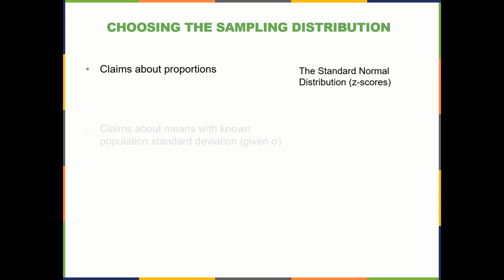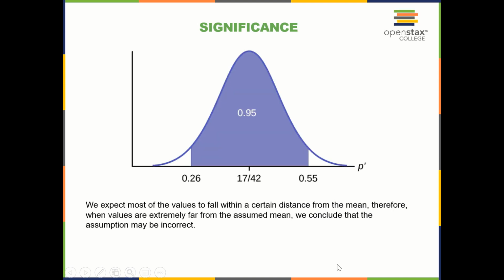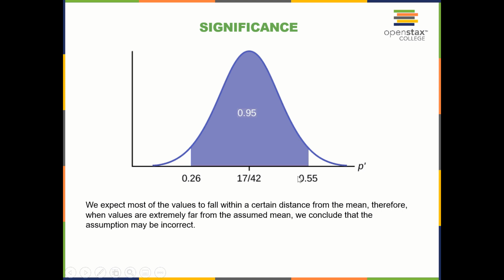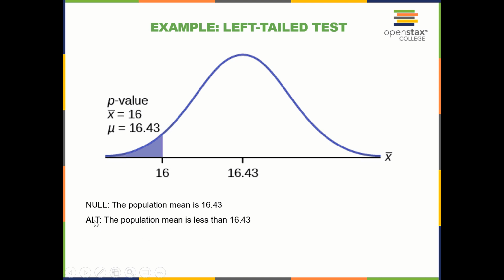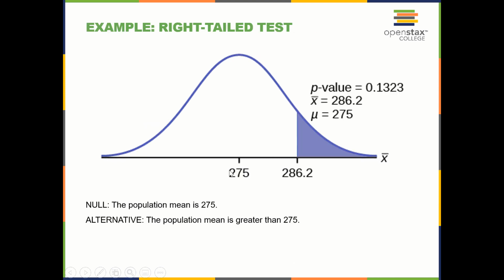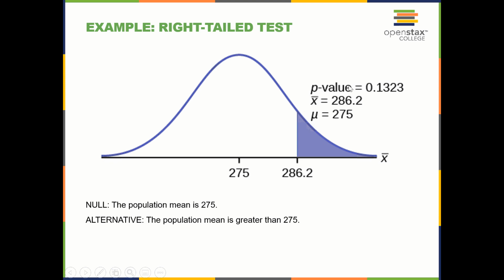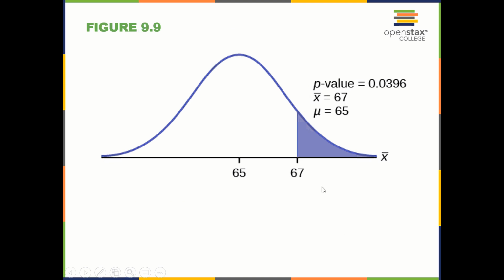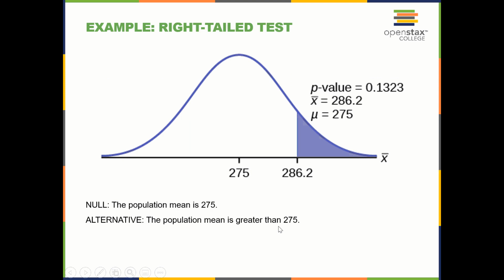HT Basics 2 (7:33)